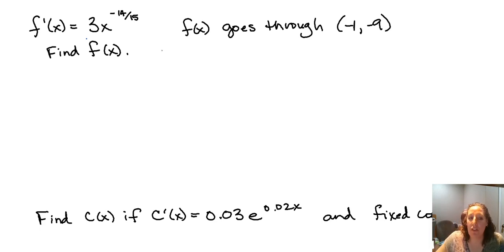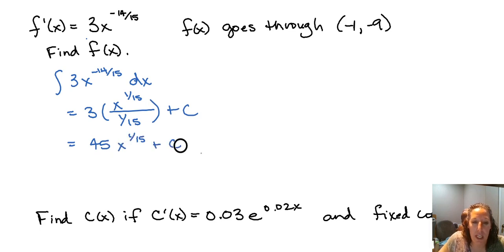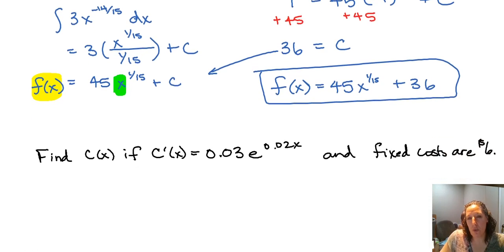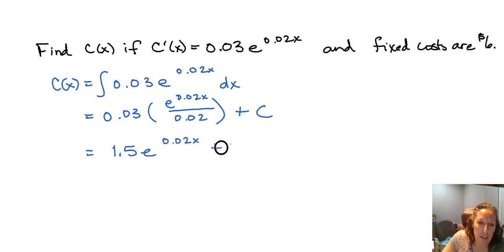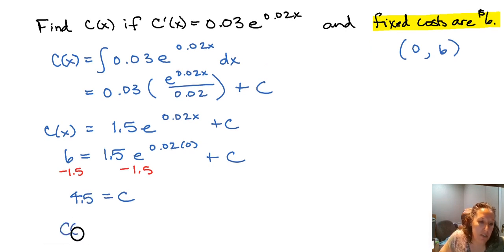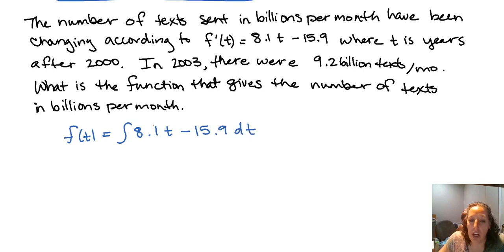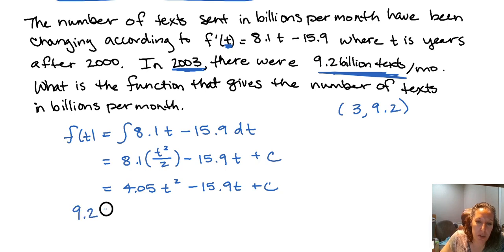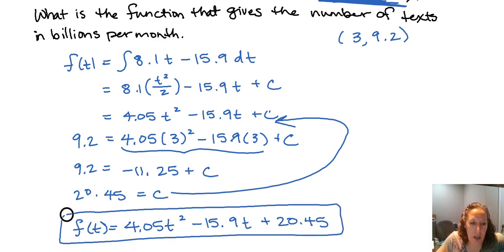Initial Value Problems